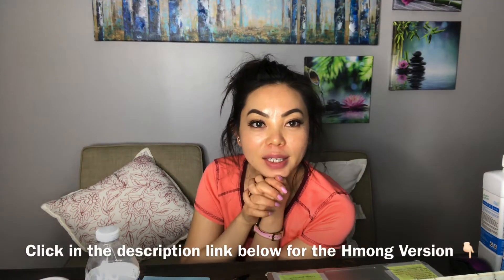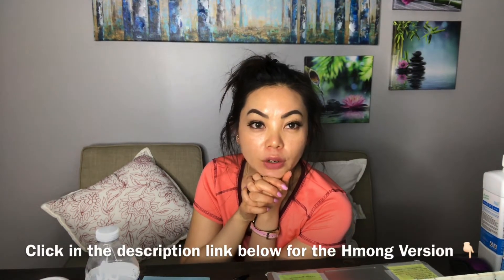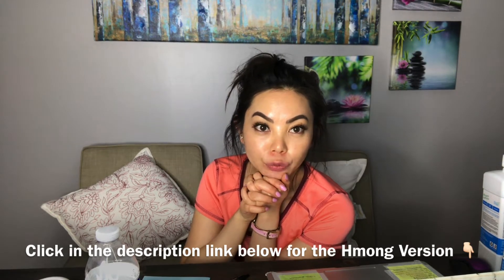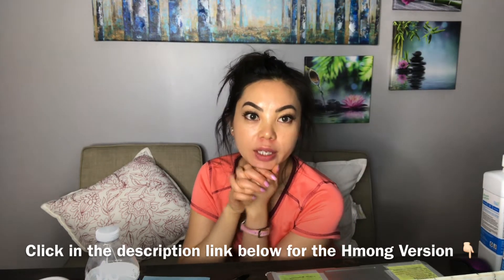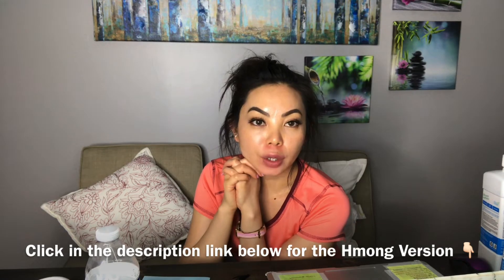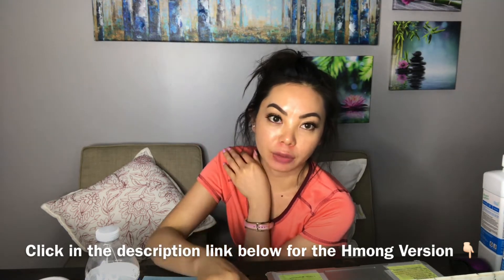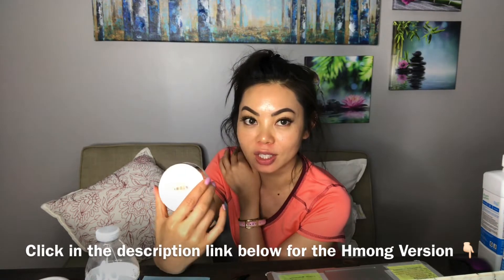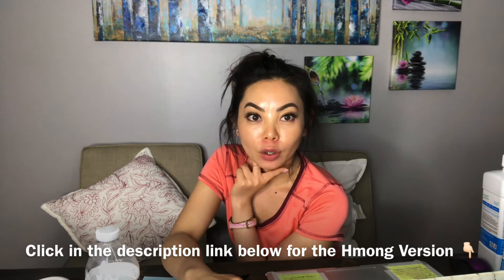English Review on Atomy Collagen Ampoule Cushion: How long it stay on my face |Korean Foundation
In this video I will be talking about Atomy Collagen Ampoule cushion and give my view of how long it stay on my face.